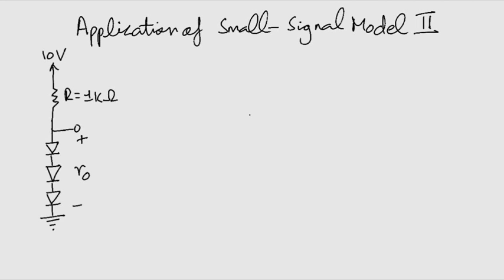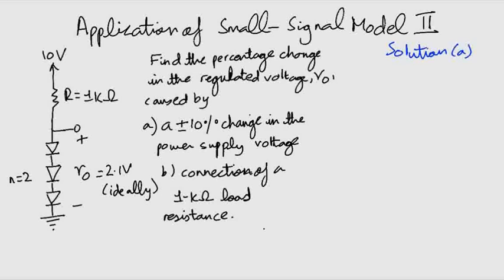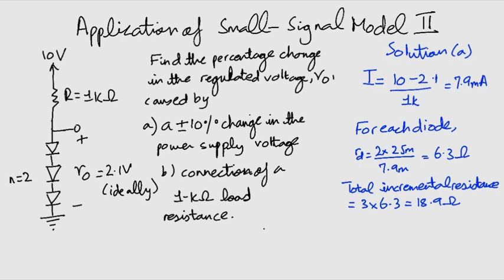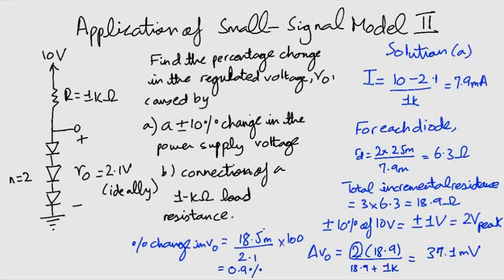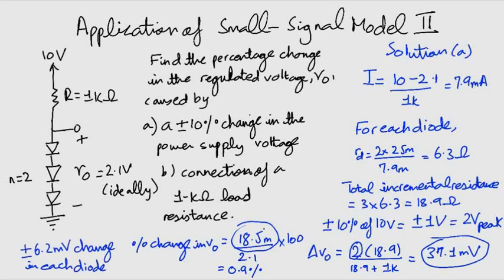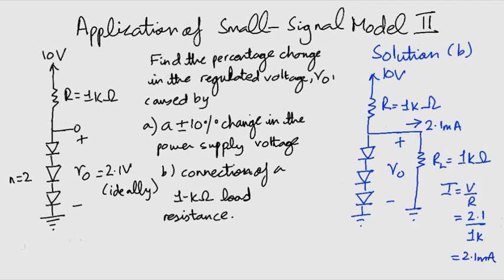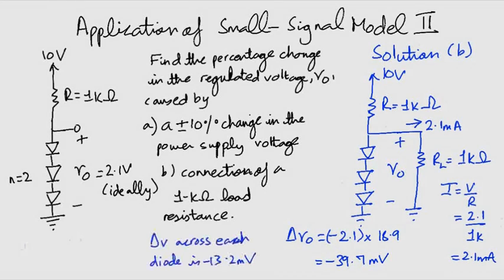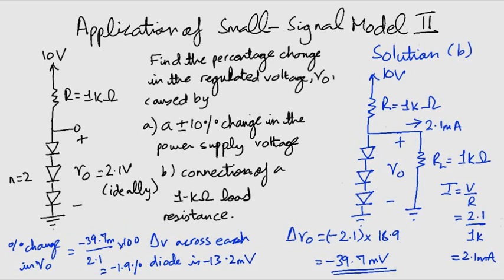Application of Small-Signal Model 2 - Electronics 1: Module 2 Lecture 18 [ENG] ZE - 264